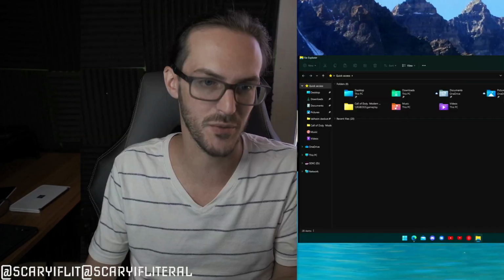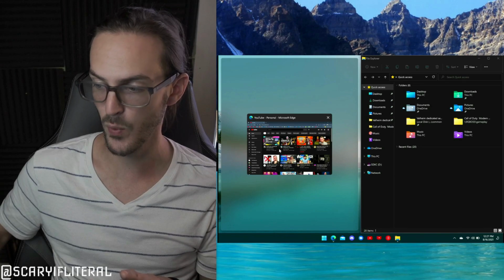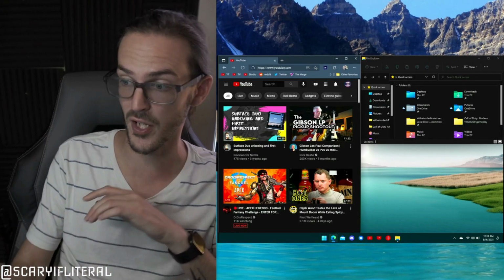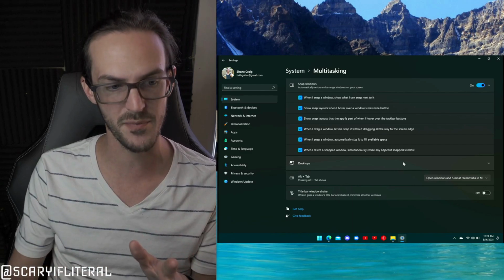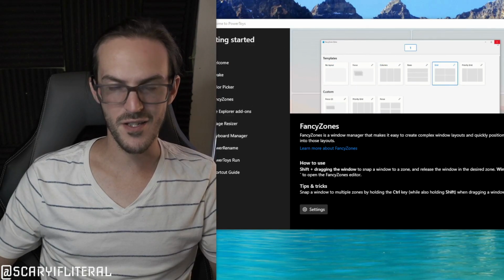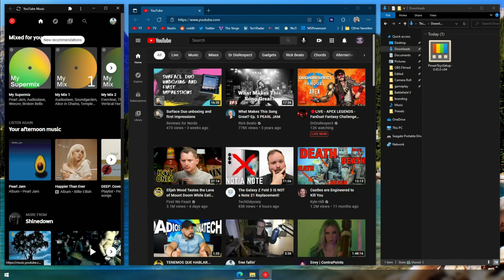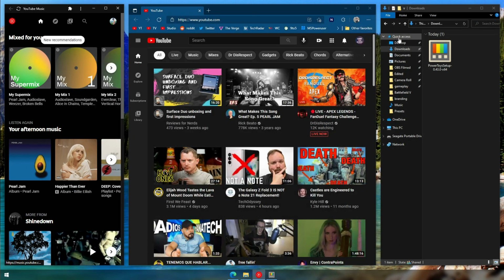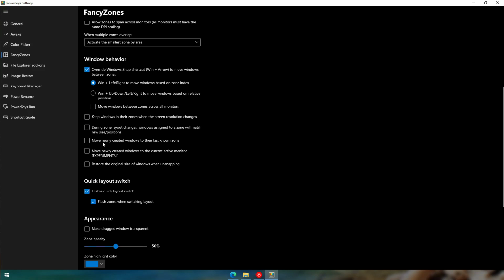How to get Windows 11 Snap Groups on Windows 10 (FancyZones)